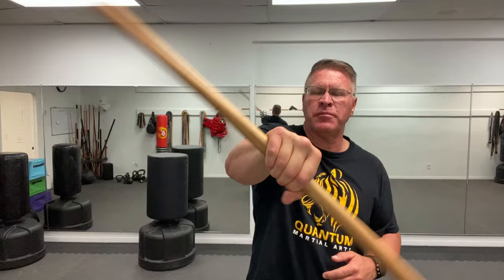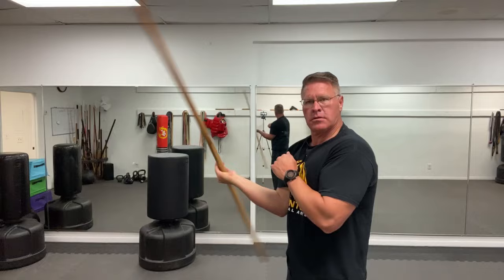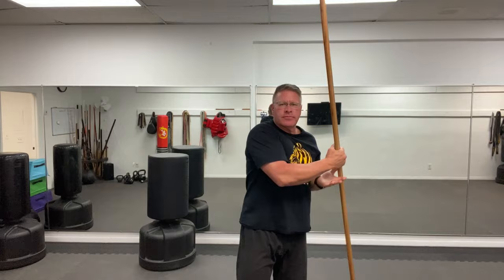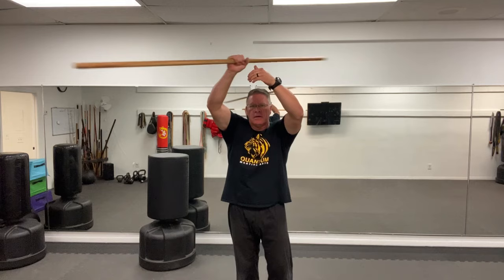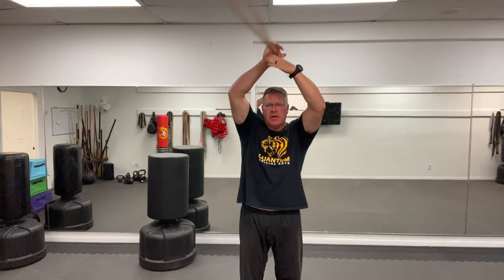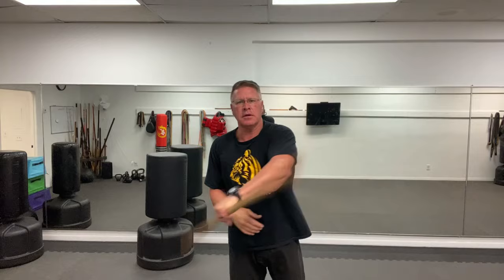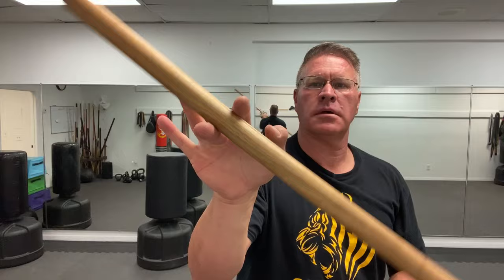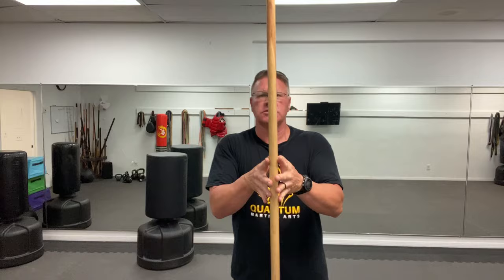Simple Bo Staff Spinning Tutorial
Get some great Bo staffs and other martial arts weapons and gear in this store